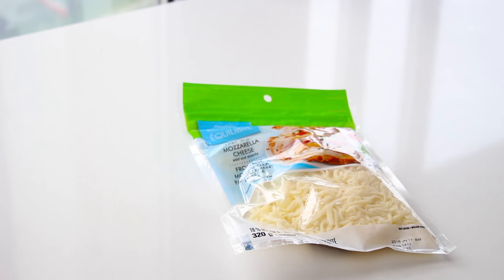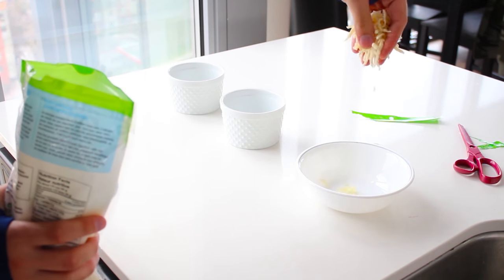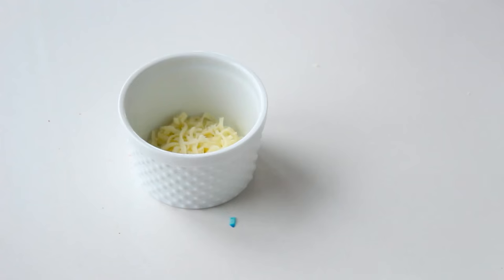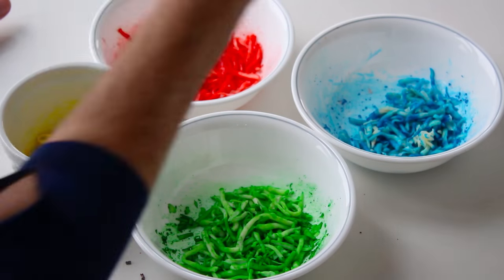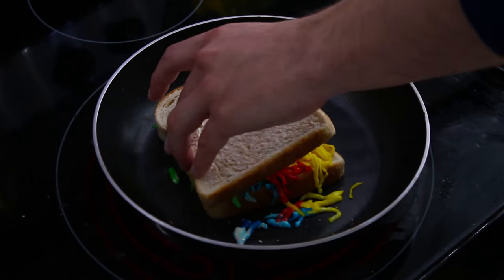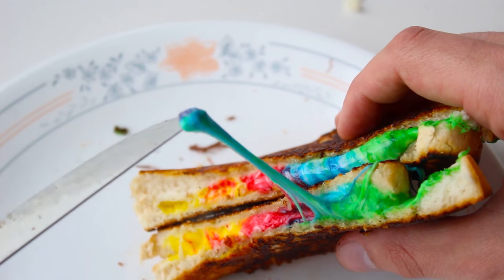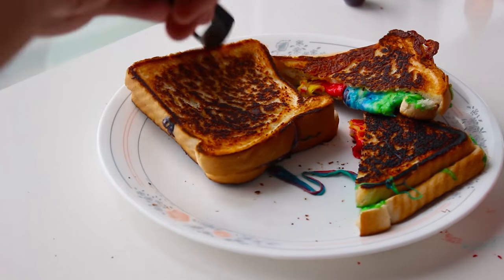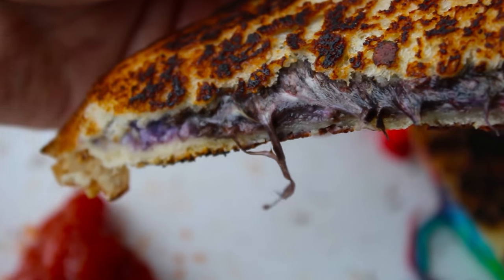How To Make RAINBOW & GALAXY Grilled Cheese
Today i made rainbow grilled cheese. I also accidentally made galaxy grilled cheese and it was glorious . You NEED to try making these!